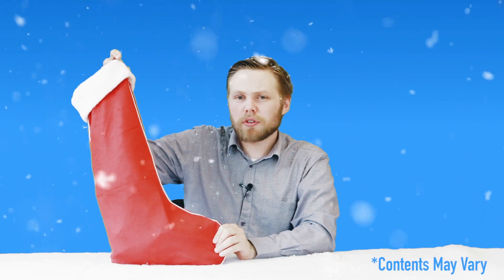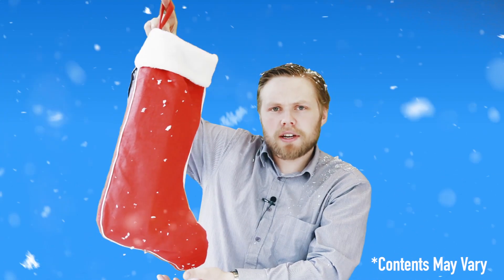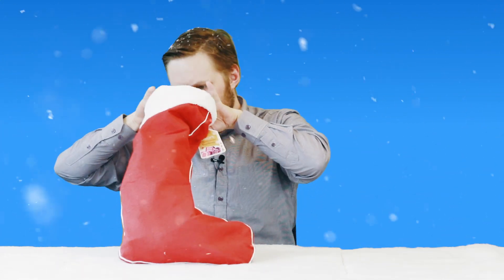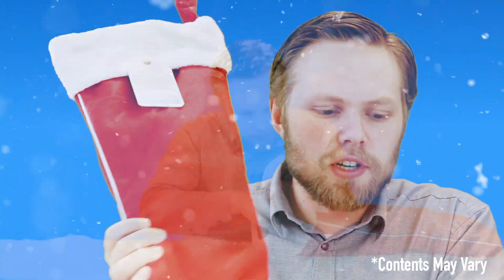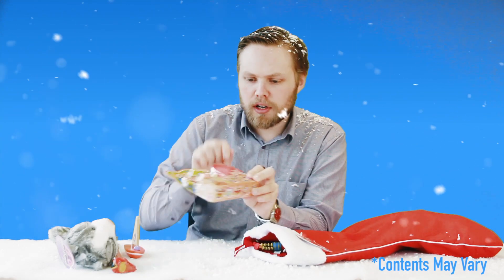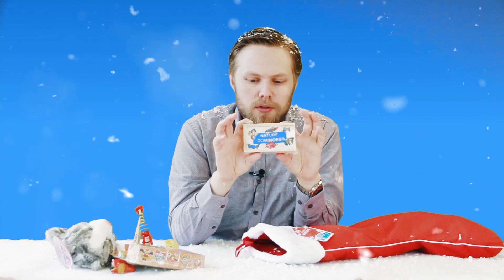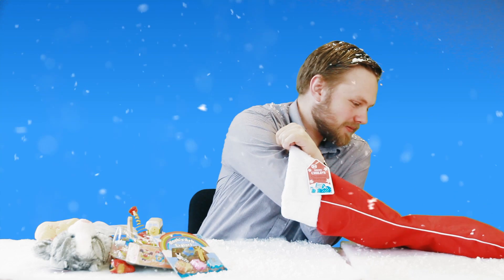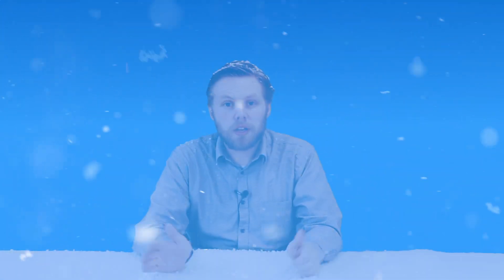2015 Boy Christmas Stocking 3 Plus from Hawkin's Bazaar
Christmas Stocking ready-filled with goodies for boys of 3 years and older

Contents at 0:53

No time to stuff the perfect Christmas Stocking? Don't panic - we've already done it for you! Our Christmas Stocking is crammed full of little goodies sure to delight, including toys and games appropriate for boys 3 years and older. What's more, our 2015 Christmas stockings are just as fun as they were last year, but include a great range of new treats. Anyone would be delighted to receive one of these stockings at the end of their bed on Christmas morning. Contents vary from those shown.
Toys and games suitable for boys 3 years plus
33% saving on full price of items
Contents may vary from those shown
Stocking 56cm